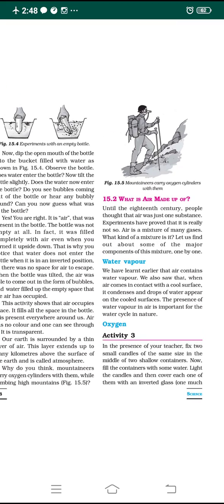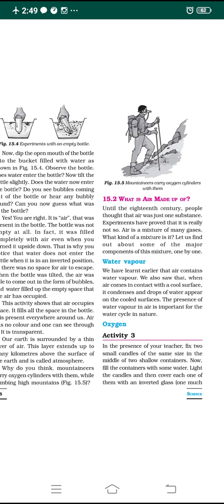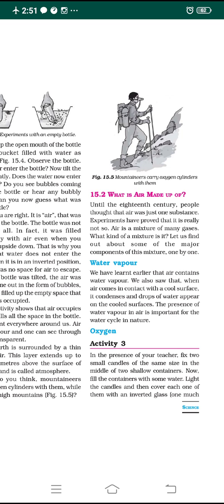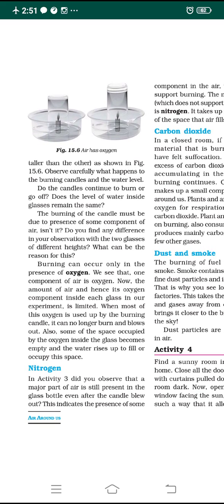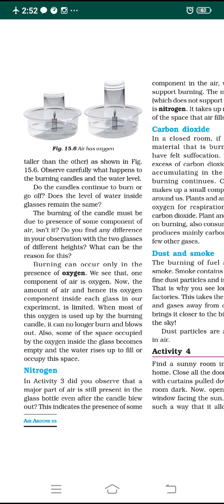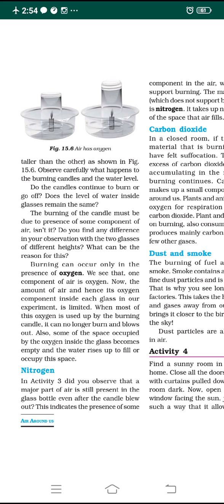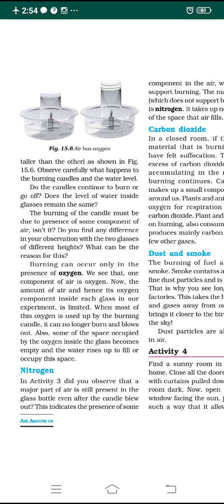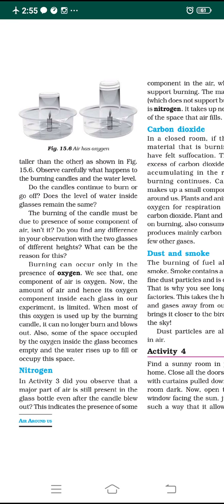CBSE_class_6_Science_Components of air